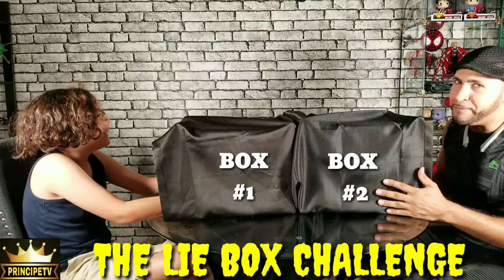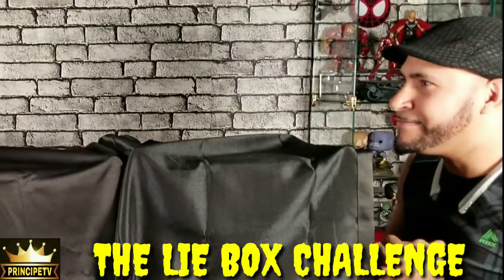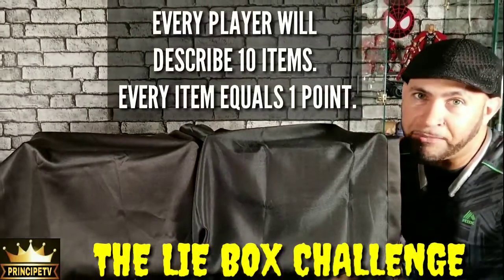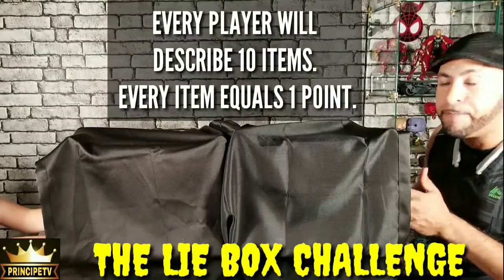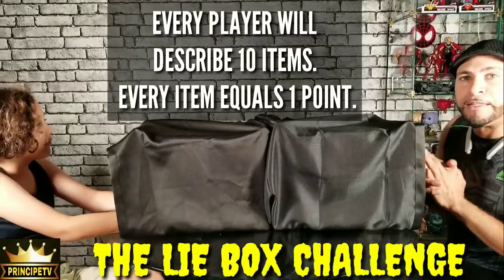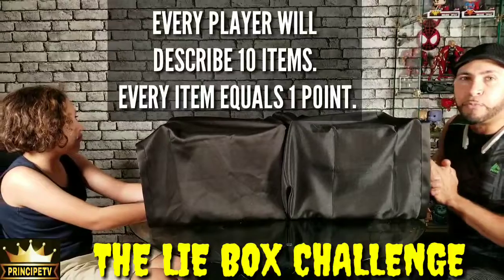THE LIE BOX CHALLENGE GAME